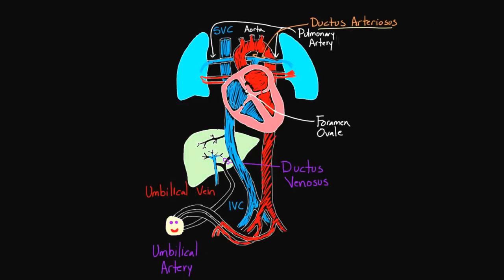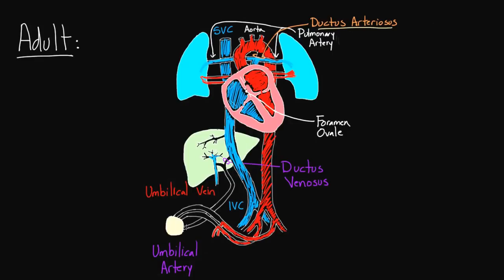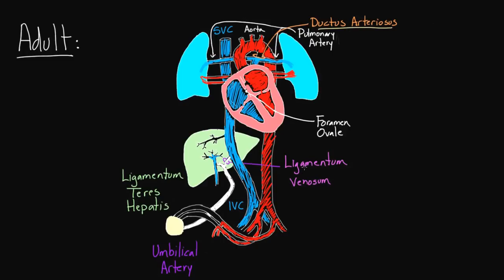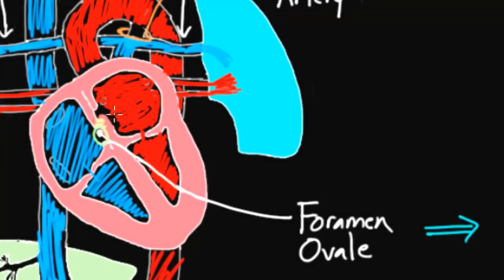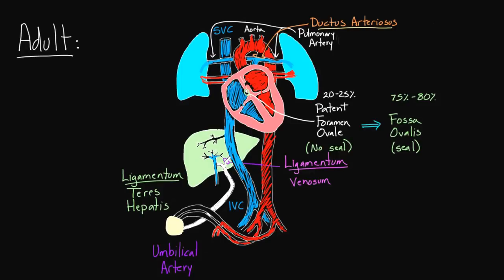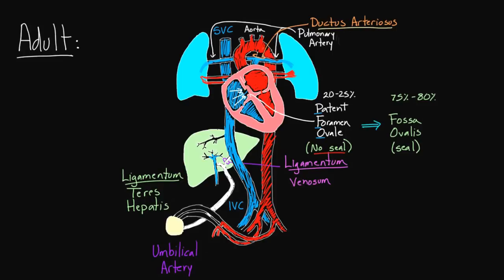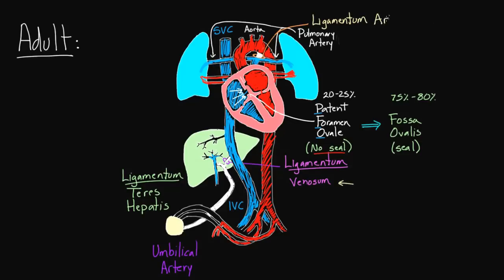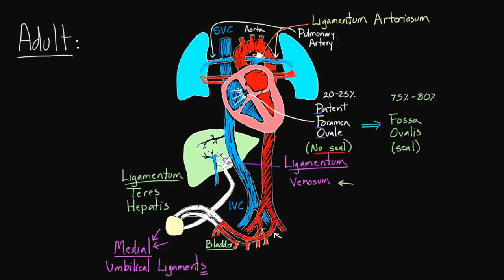Fetal structures in an adult | Circulatory system physiology | NCLEX-RN | Khan Academy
Find out what happens to those nifty fetal structures once we get older. Rishi is a pediatric infectious disease physician and works at Khan Academy. Created by Rishi Desai.